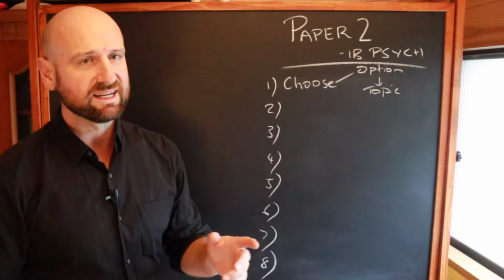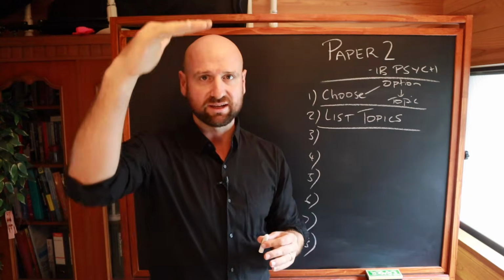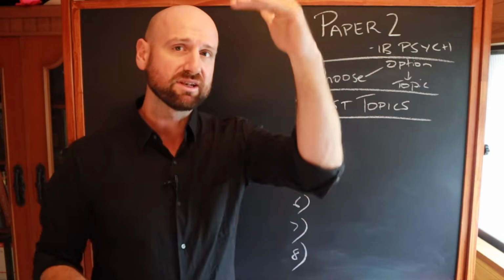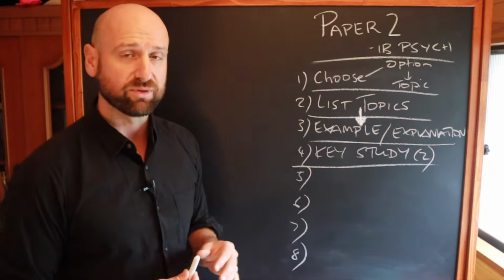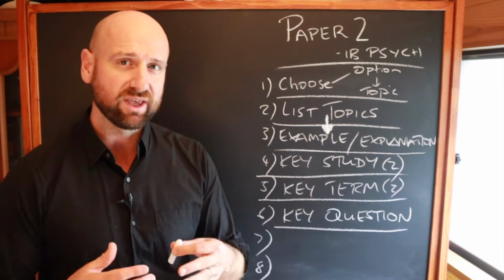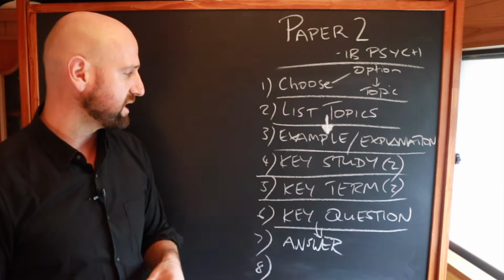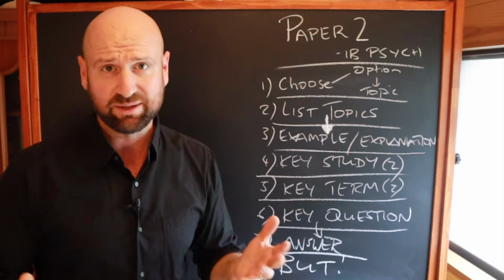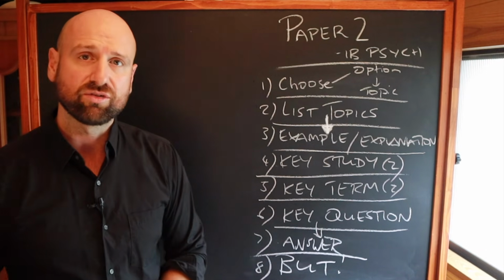How to study for Paper 2 - IB Psychology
Learn how to get a 7 in Paper 2 with these simple revision steps.